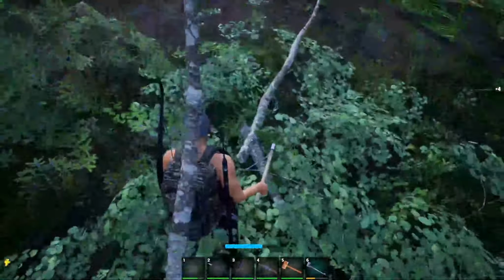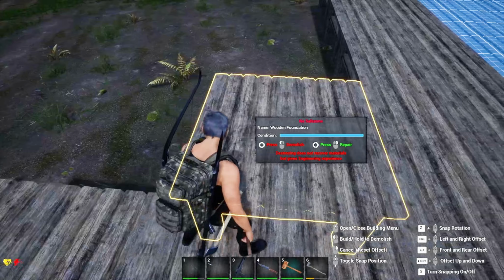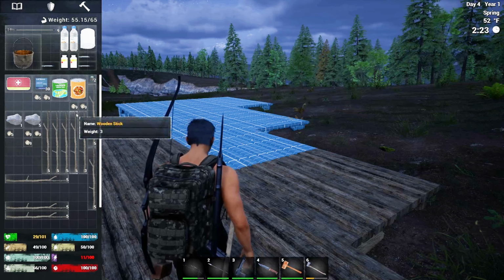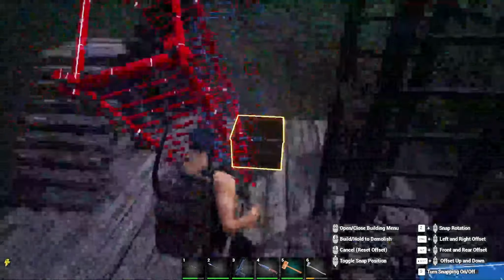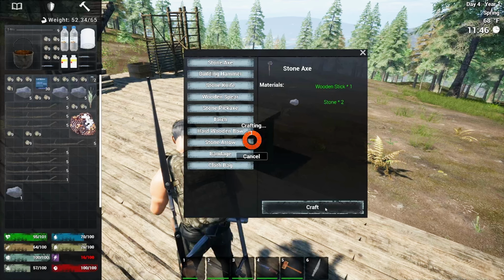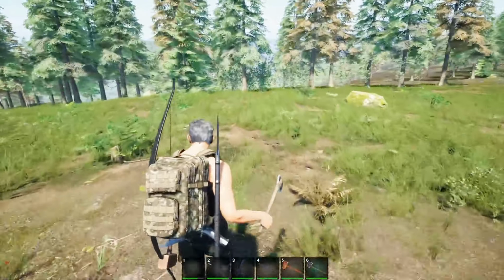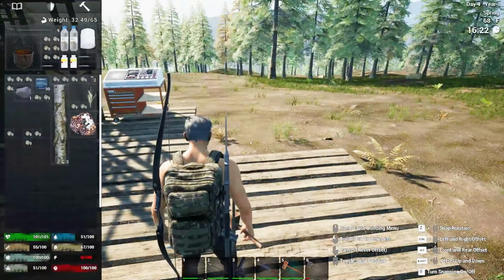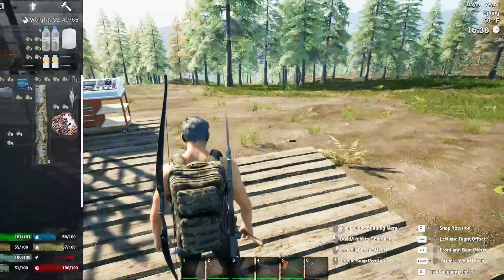No One Survived - Part 3: Let's build our first camp | Maz Play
In this next video of the Maz Play Steam series, I try out another indie zombie survival/building game from Cat Play Studio called No One Survived.  This is the third of several planned videos in this series, and I look forward to producing more over time.

If you are interested, you can find the game on Steam.

I plan on doing more Maz Plays in the future playing through games on my Steam, PS5, and GamePass accounts!

--MazMojito